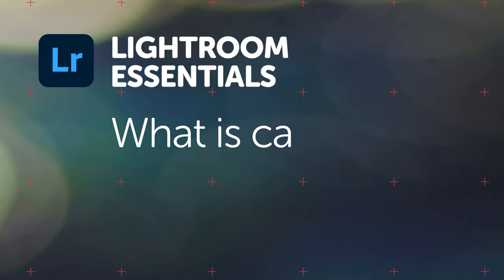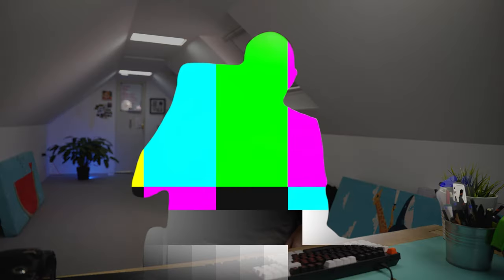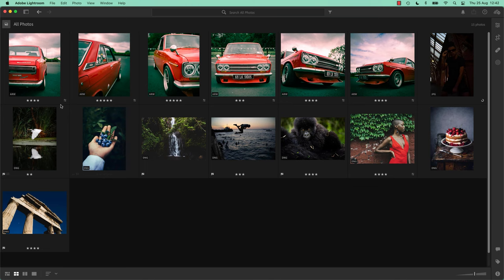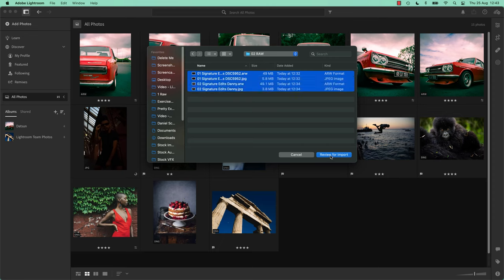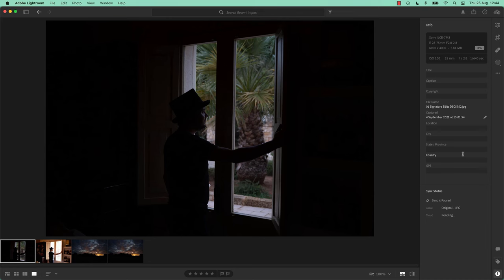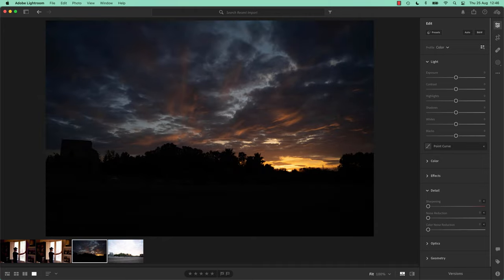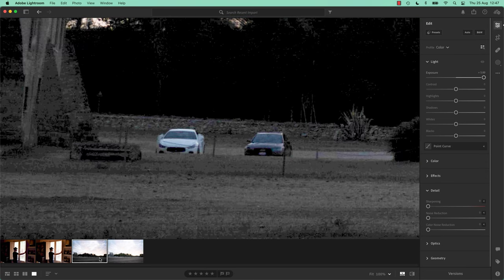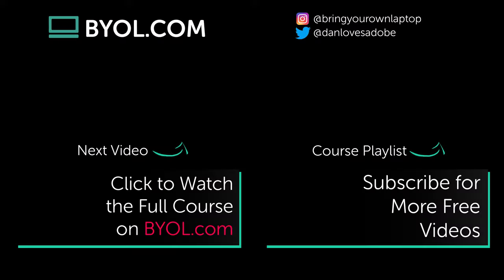What Is a Raw Photo in Adobe Lightroom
Join my website to watch this full course + 30 others for $12p/m

You will learn 'best practice' for:
- White balance
- Temperature and color correction
- Masking
- We will cover all types of photography:
- Portrait
- Wedding
- Landscape
- Wildlife
- Automotive
- Event
- Architectural
- Drone
- Travel
- Product
- Food